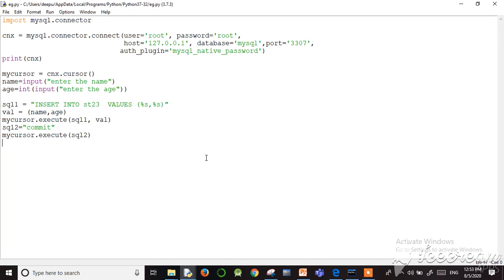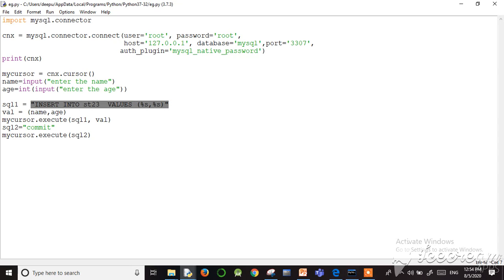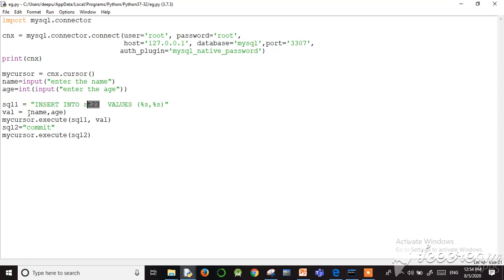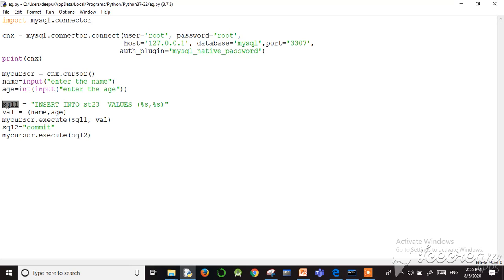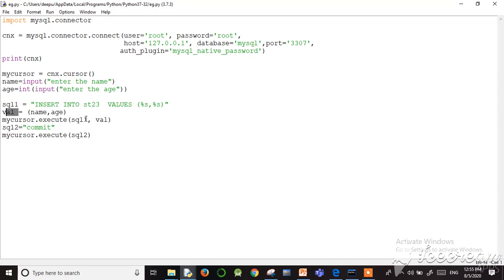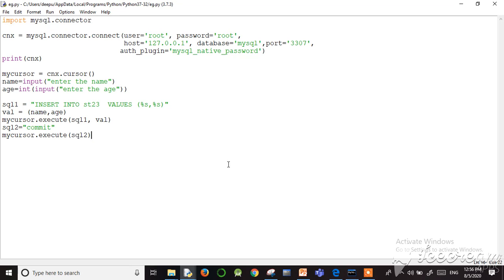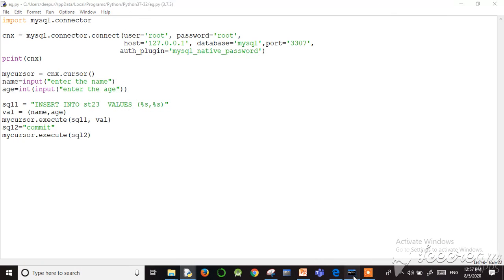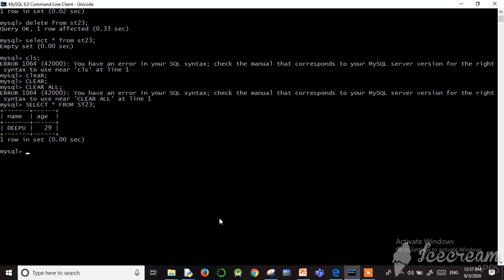Python_Mysql part3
Insertion of data to an already existing table through Python